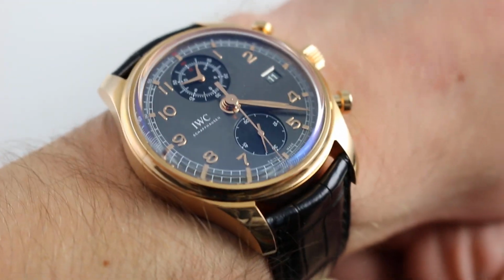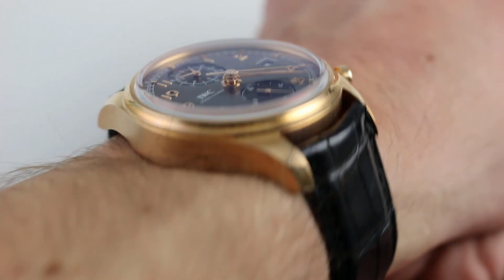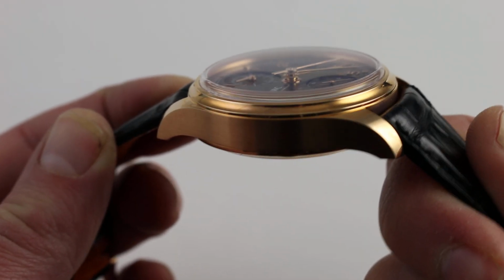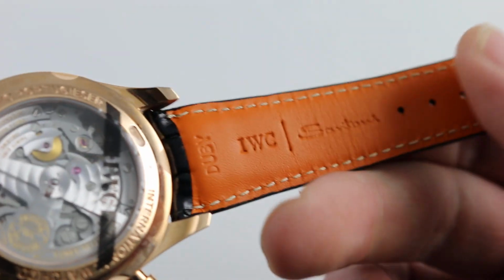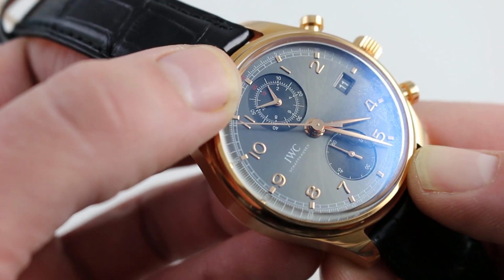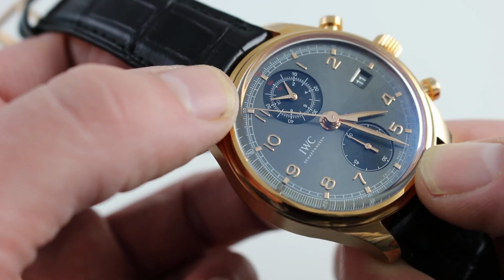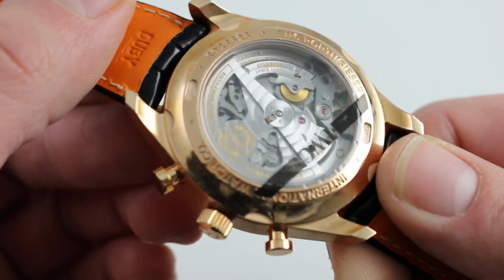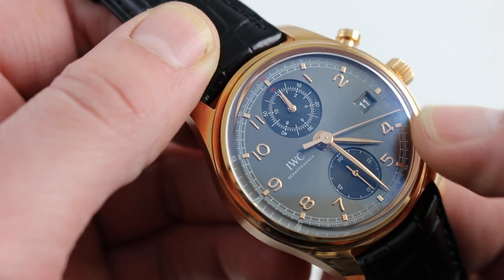IWC Portugieser Chronograph Classic IW3904-05 Luxury Watch Review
See this 42mm 18K rose gold IWC Portugieser Chronograph Classic Ref. IW3904-05 in high-resolution images on our website,